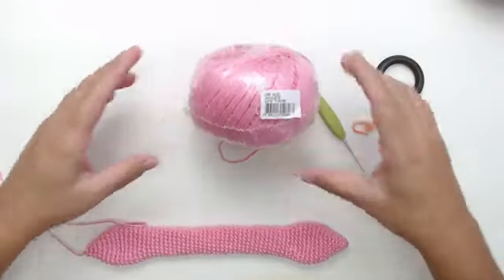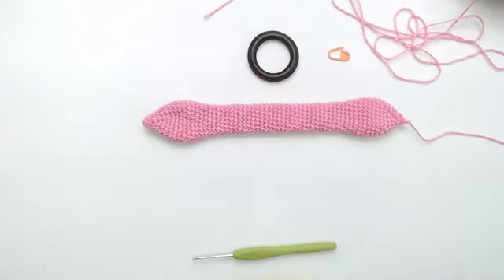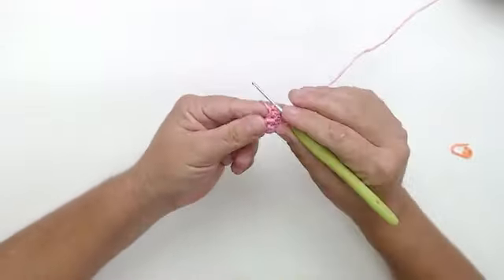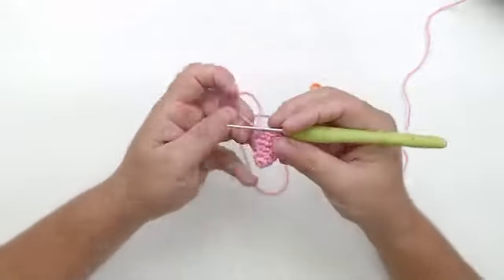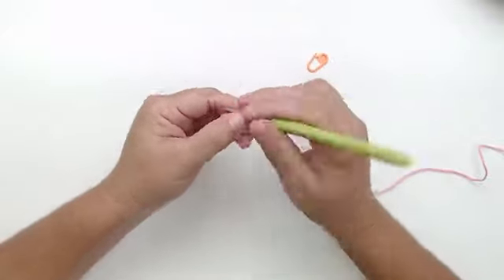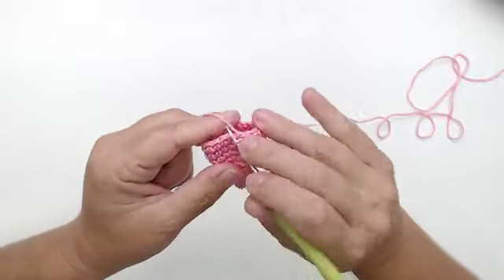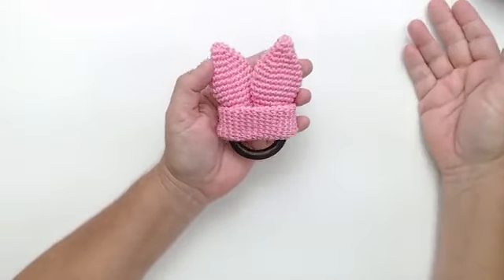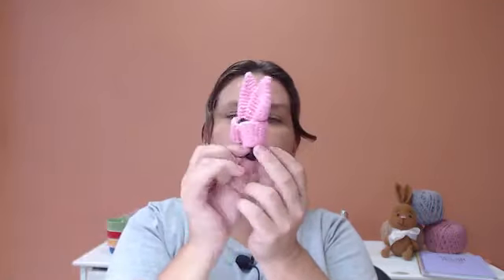Aula Porta Guardanapo Orelhinha de Coelho por Karla Barbosa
Nessa aula a querida professora Karla Barbosa te ensina a fazer um lindo Porta Guardanapo com a Linha Amigurumi, específico para a arte de Amigurumi. A linha, que leva o mesmo nome da técnica japonesa de crochetar ou tricotar bonecos, foi desenvolvida através de muito estudo e testada por artesãos especializados.

Composição: 100% Algodão Mercerizado
Metragem: 254m
Tex: 492
Agulha Recomendada: Crochê - 3,0 a 4,0 mm
Fabricante: Círculo
Compre através de nossa Loja Virtual
▼Playlists de Vídeos▼
★Grupo Secreto do Telegram com Dicas, Receitas e Promoções